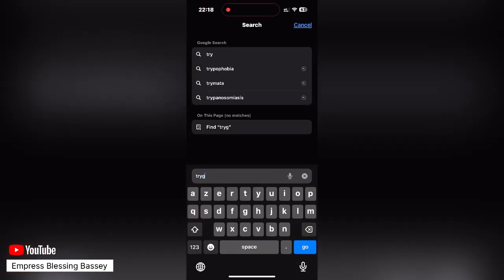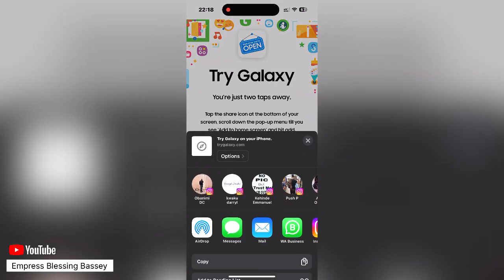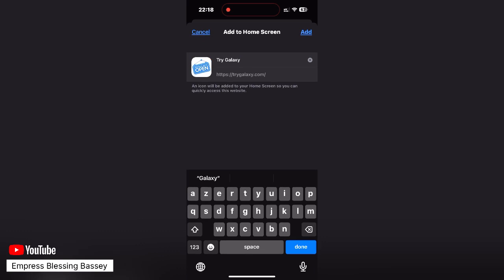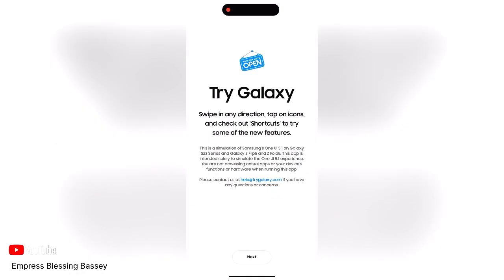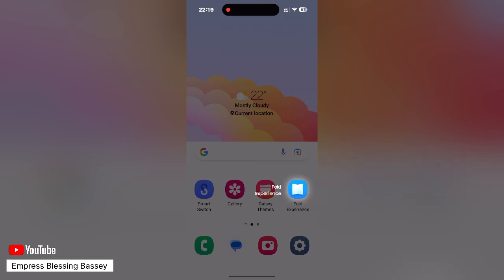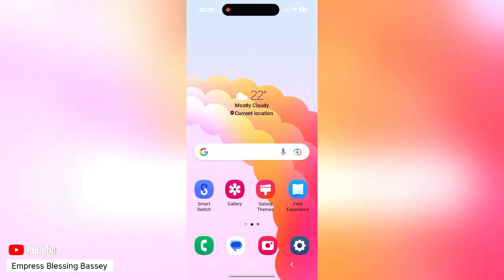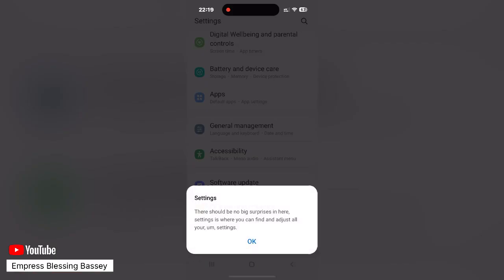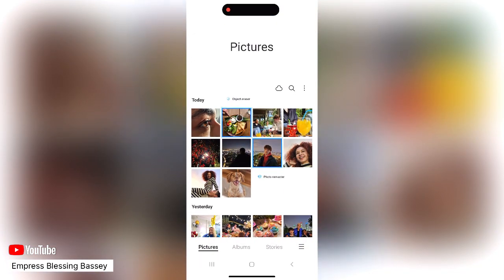An iPhone running Samsung’s One UI? IOS Galaxy S23 Pro?😳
Learn how to make your iPhone Screen look like a Samsung Galaxy screen running Android Operating System.
This smartphone would impress and amaze all your friends.